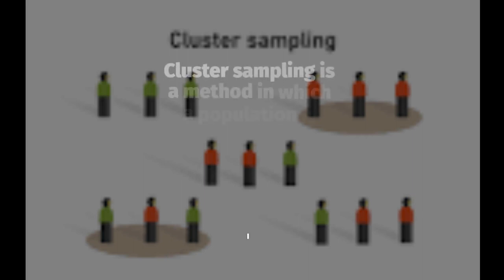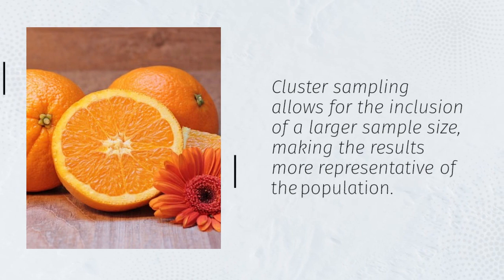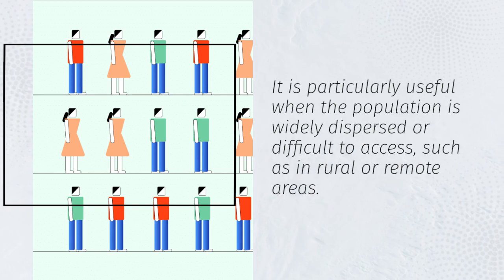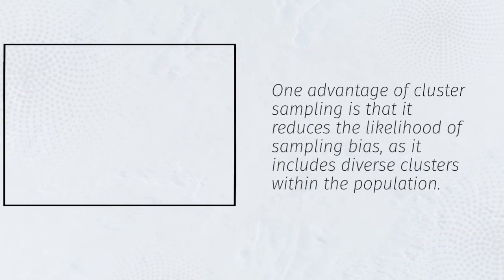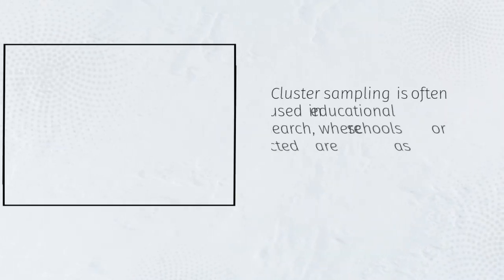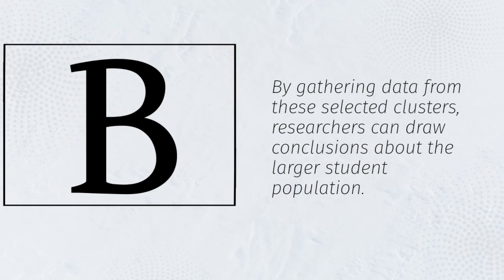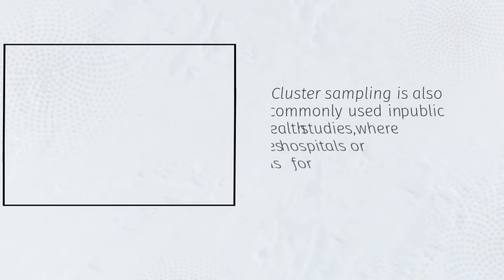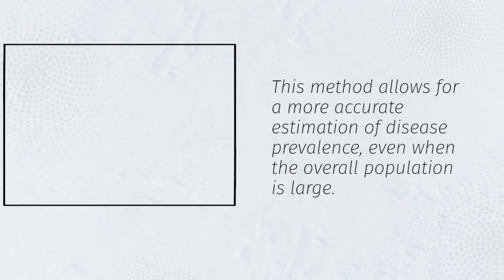7 ADVANTAGES OF CLUSTER SAMPLING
Cluster sampling is a powerful technique used by researchers to gather data efficiently and accurately from large populations. Unlike other sampling methods, cluster sampling involves dividing the population into distinct groups or clusters and then randomly selecting entire clusters to represent the population. This method offers several advantages that we'll explore in detail.

1. Cost-Effectiveness:
One of the primary advantages of cluster sampling is its cost-effectiveness. By selecting clusters instead of individual elements, researchers can significantly reduce the time and resources required for data collection. This is particularly advantageous when dealing with large and geographically dispersed populations, as it minimizes travel and operational expenses.

2. Simplified Sampling Process:
Cluster sampling simplifies the sampling process by organizing the population into manageable clusters. This makes it easier for researchers to create sampling frames and select representative clusters using random sampling techniques. As a result, researchers can streamline the sampling process and focus their efforts on data collection and analysis.

3. Increased Efficiency:
Cluster sampling can enhance the efficiency of data collection by reducing logistical challenges. Instead of reaching out to scattered individuals, researchers can target entire clusters, which often share similar characteristics. This targeted approach improves the efficiency of data collection and ensures that researchers obtain a diverse range of perspectives from different clusters within the population.

4. Enhanced Statistical Power:
Another advantage of cluster sampling is its ability to enhance statistical power. By selecting clusters that are representative of the population, researchers can obtain more accurate estimates and make valid inferences about the entire population. This increased precision strengthens the statistical validity of the findings and enhances the overall quality of the research.

5. Practicality in Field Research:
Cluster sampling is particularly practical in field research settings where direct access to individual elements may be challenging. Whether conducting surveys in rural communities or studying large organizational structures, cluster sampling offers a pragmatic approach to data collection that accommodates real-world constraints.

Conclusion:
In conclusion, cluster sampling is a valuable tool in the researcher's toolkit, offering several advantages that enhance the efficiency, cost-effectiveness, and statistical power of data collection. By strategically selecting clusters and applying rigorous sampling techniques, researchers can obtain reliable insights into diverse populations.